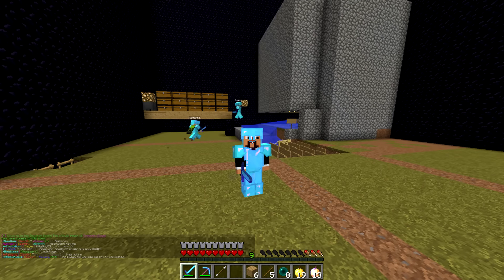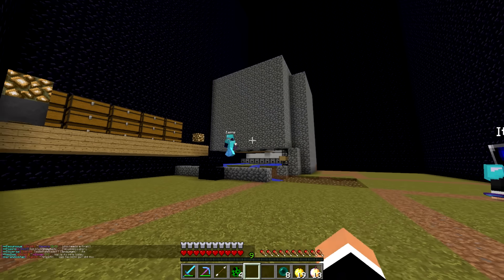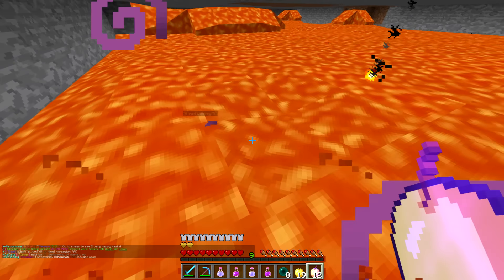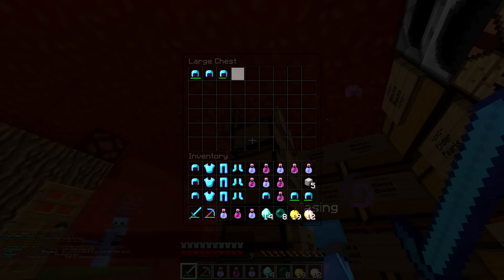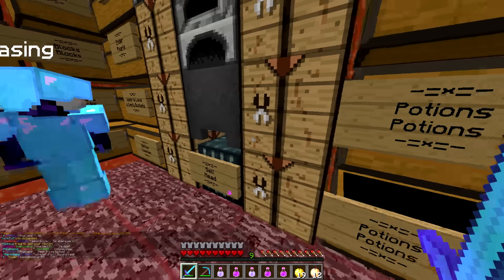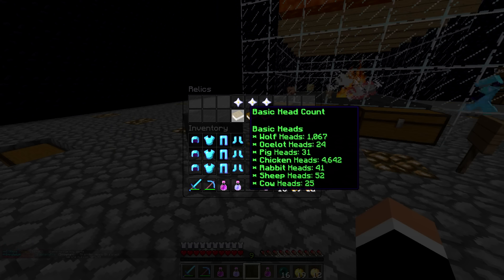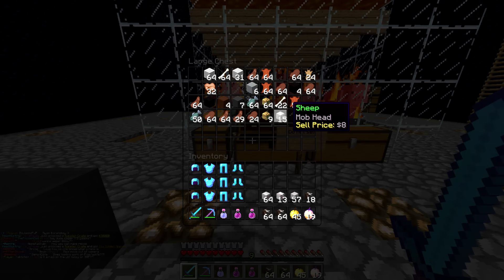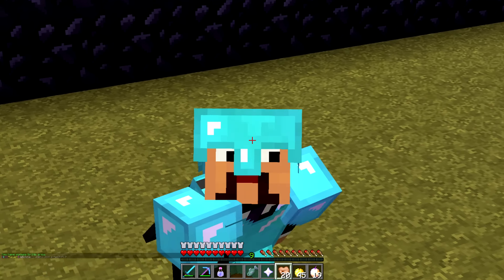Minecraft Factions #259 - Epic Lava Vault! :D (Minecraft Raiding)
Can we destroy 2000 Likes? :D
Join My Server - IP - play.SaiCoPvP.com

Like Prison, check this out! - play.unionmc.net